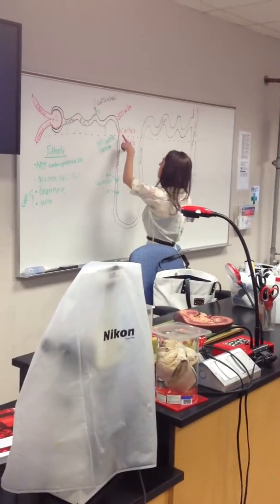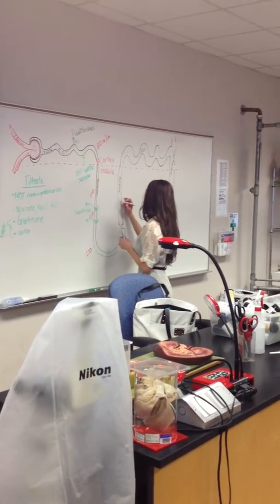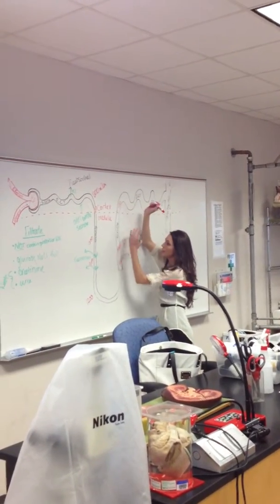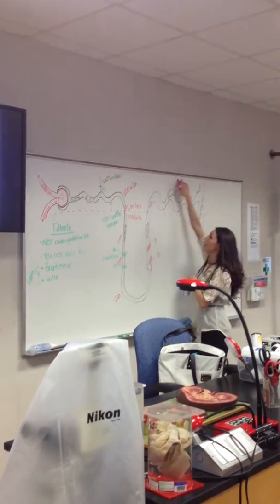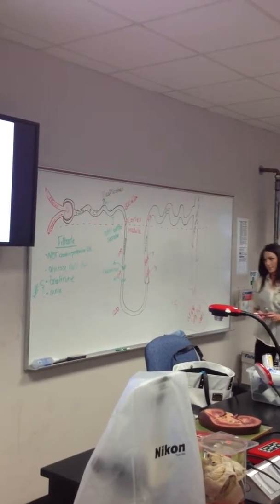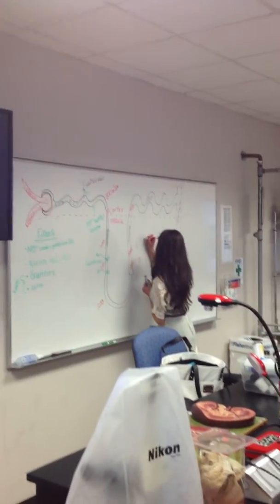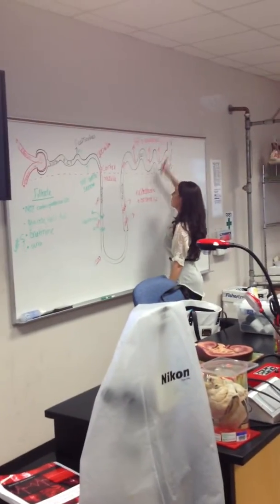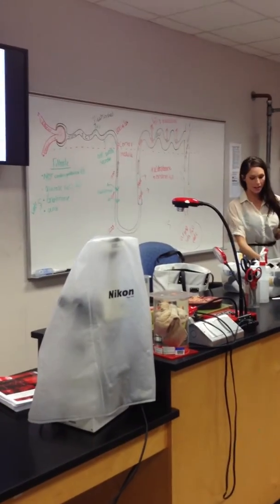Bio 211 Lab Test 4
Bio 211 Lab Test 4 Info